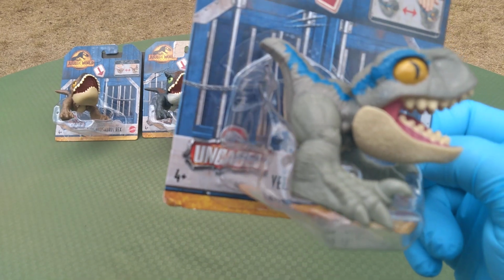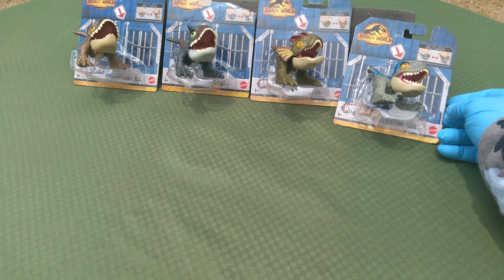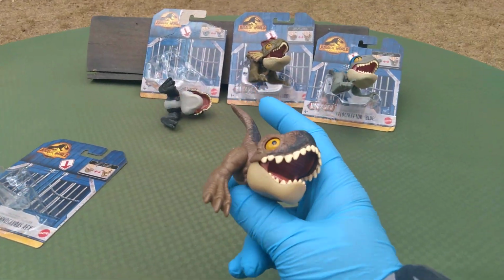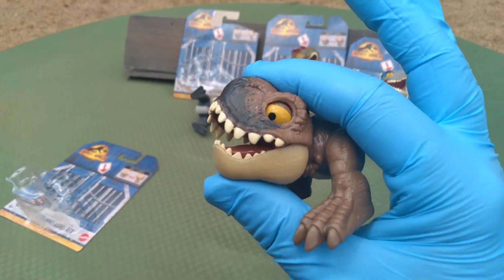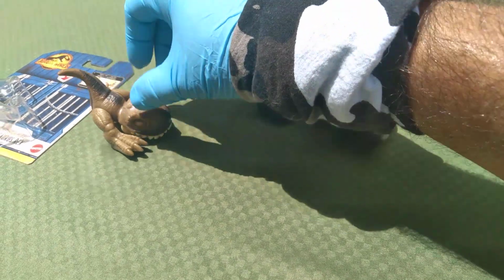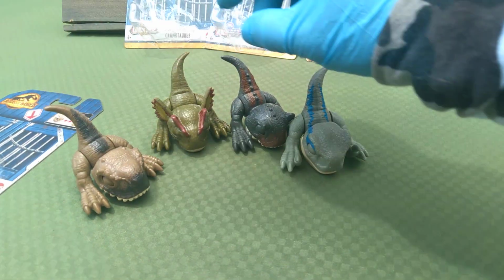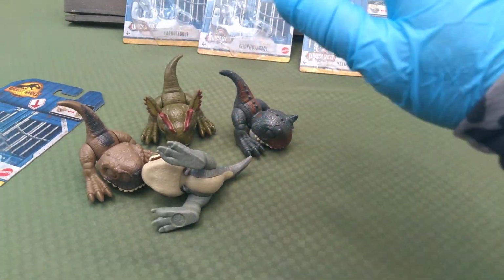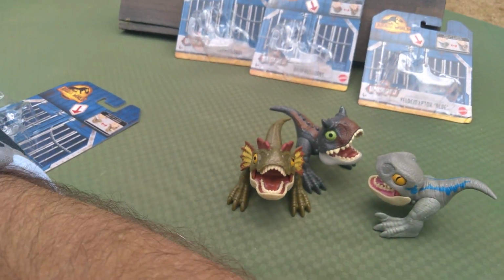Jurassic World! Uncaged! First Look!